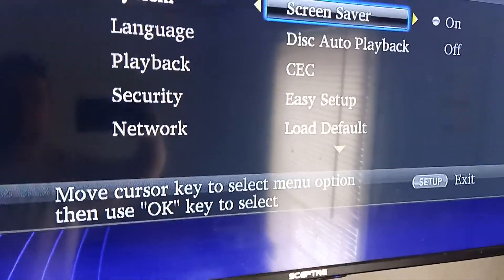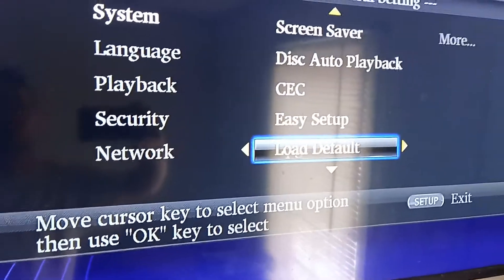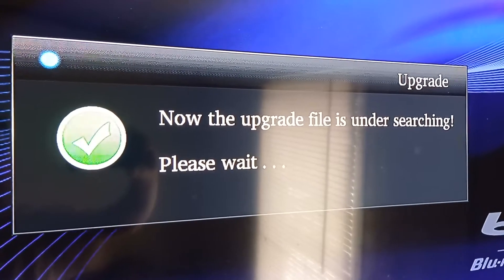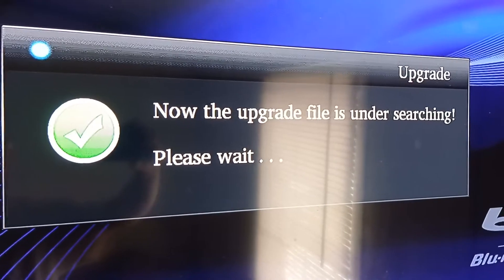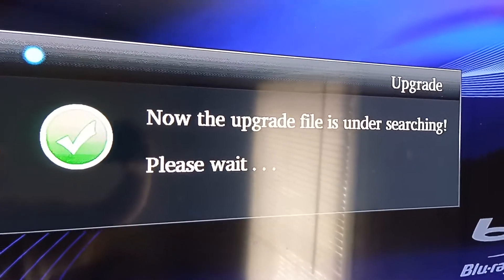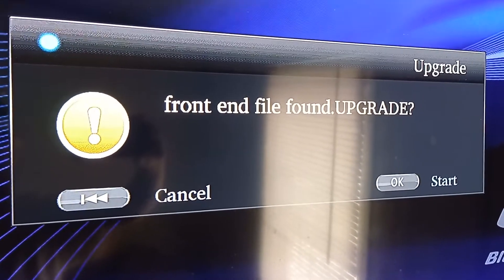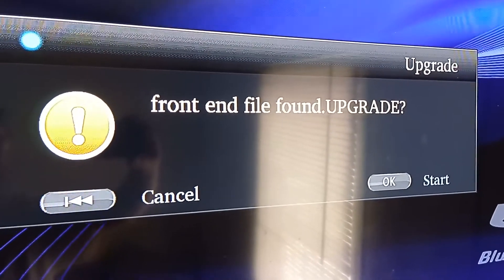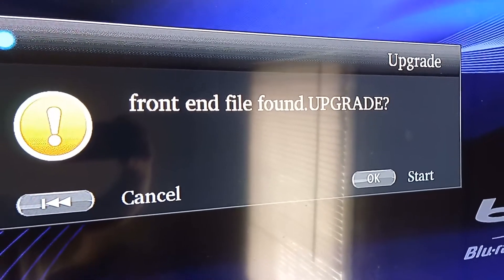Toshiba Blu-Ray Player multi region firmware install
updated how to upgrade with SD card